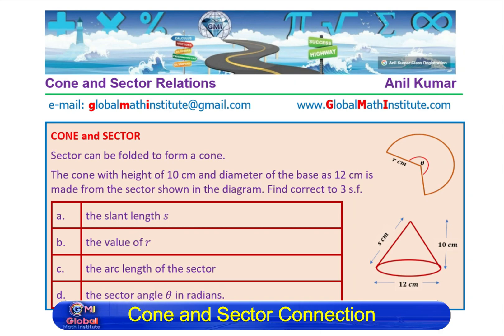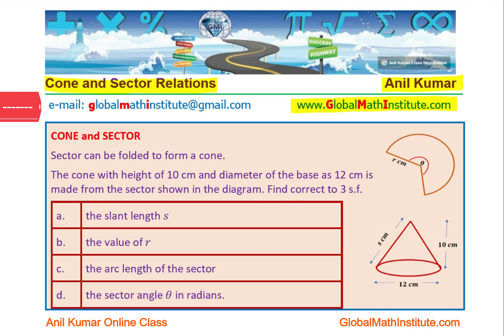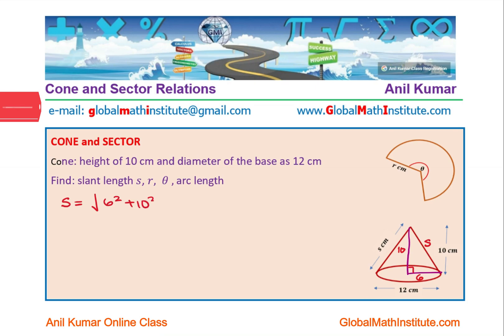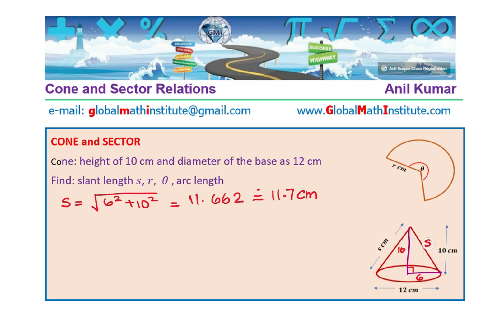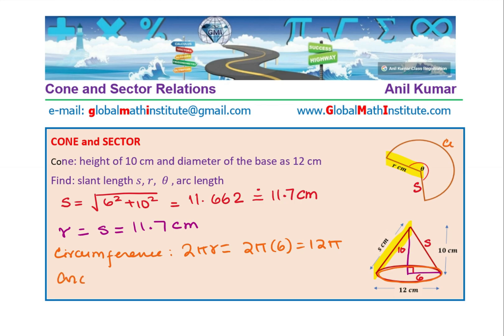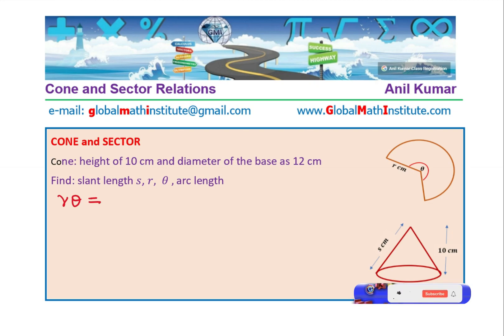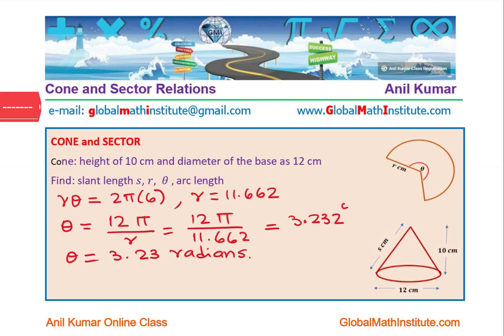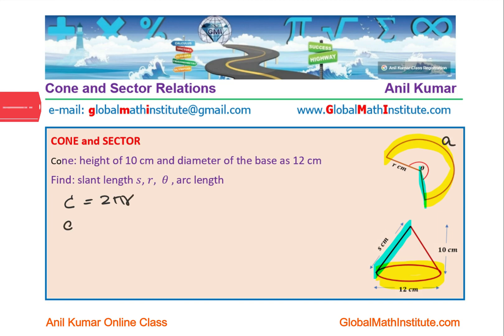Cone of height 10 and diameter 12 is Formed from a Sector Find Arc Length and Angle in Radians